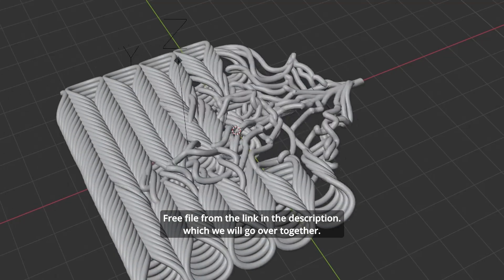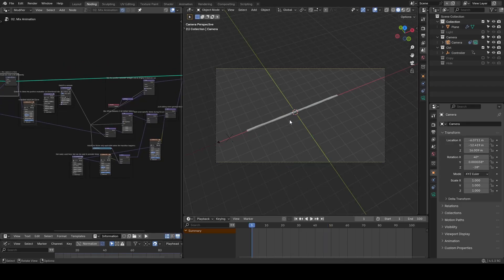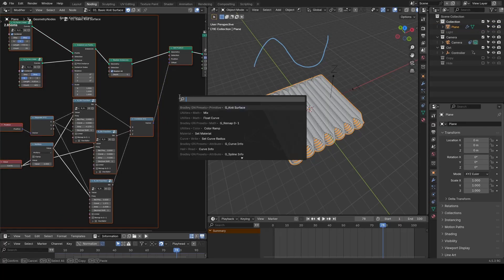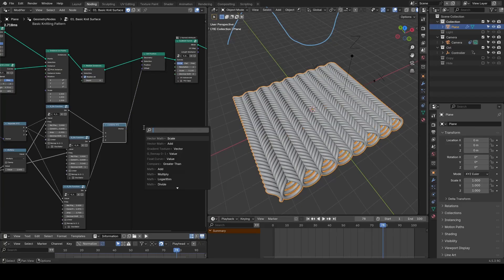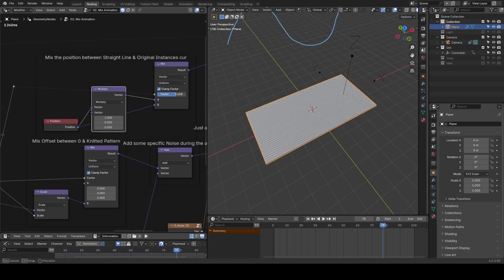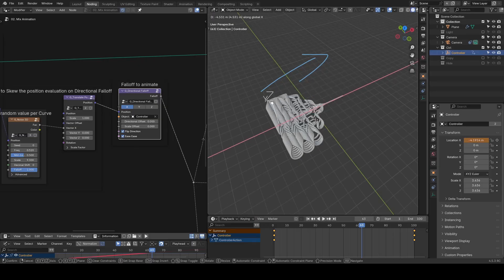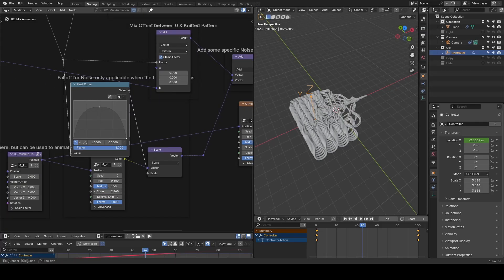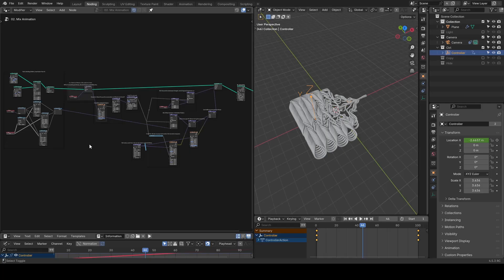[Tut] Knitting Animation using Trigonometry - Blender 4.5+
Blender 4.5
00:00 Intro
01:00 Basic Knitting Patterns
02:00 Principle of Animation by Mix Vector
03:00 Node Tree Breakdown
04:20 Directional Falloff
05:20 Noise Displacement in the animation